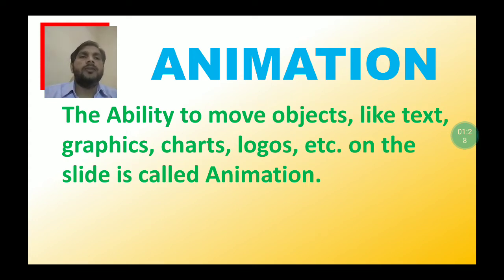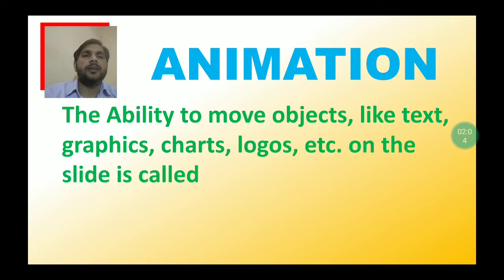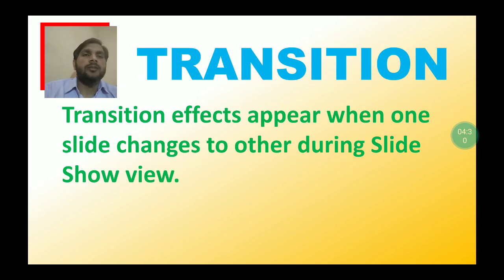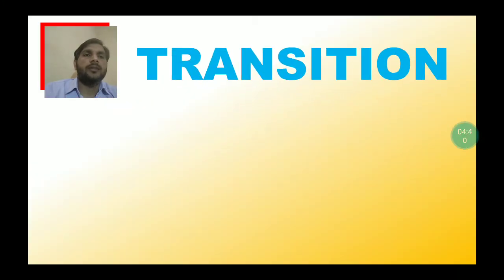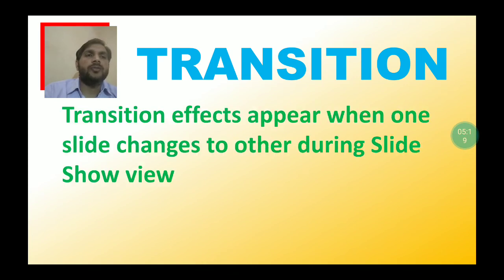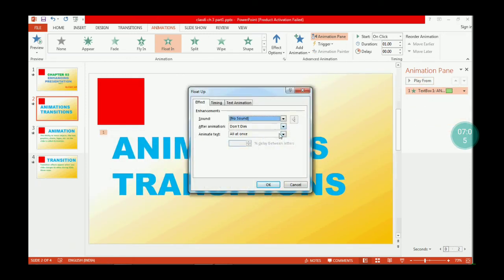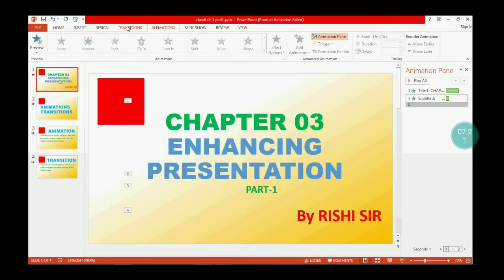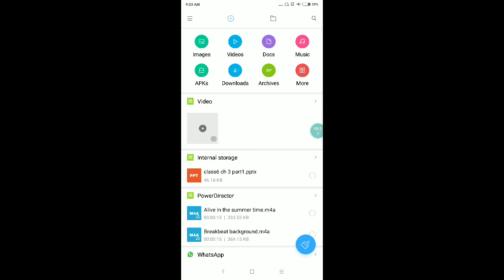Class 6. Chapter 3 Enhancing Presentation. Part 1.